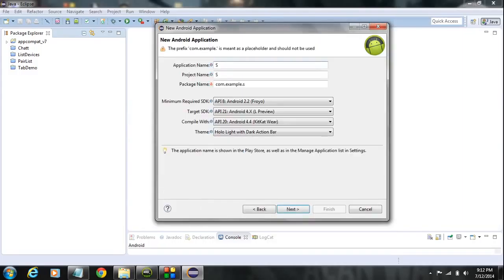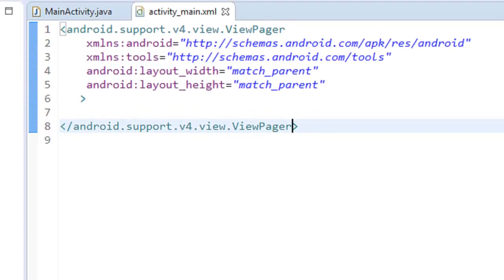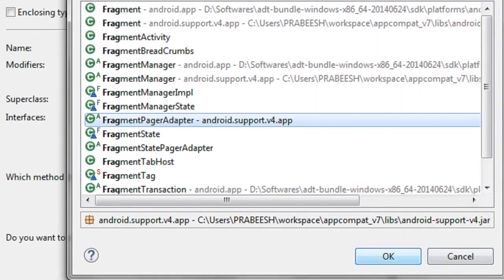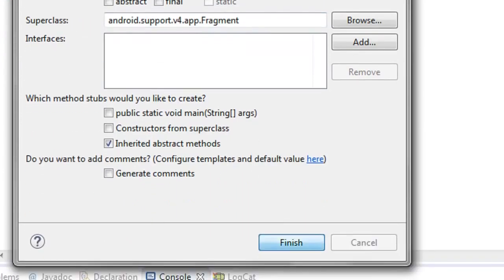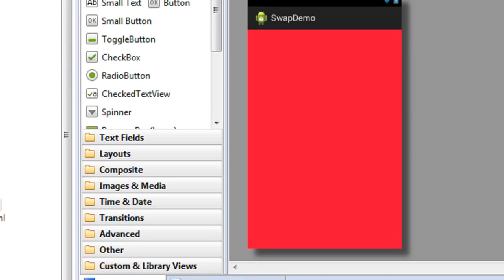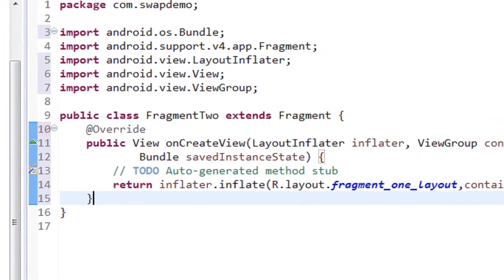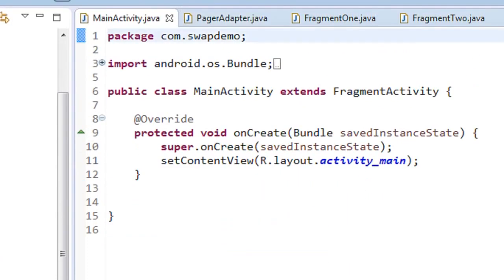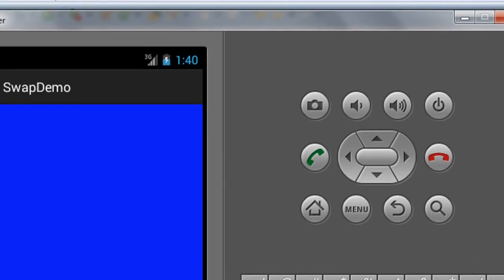Android tutorial for beginners 91 Swipe Views